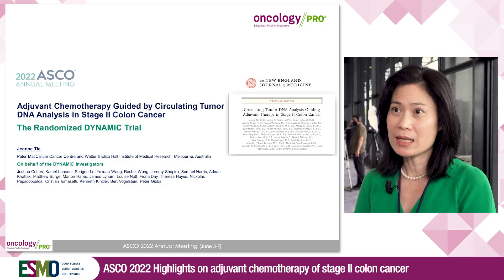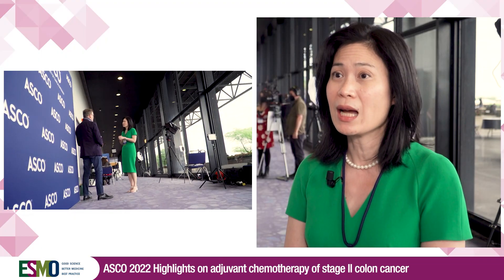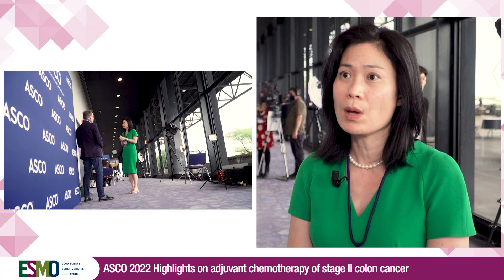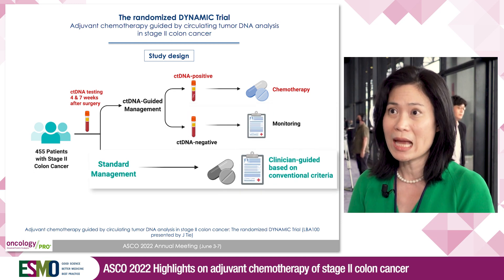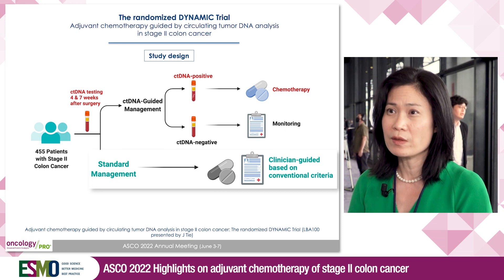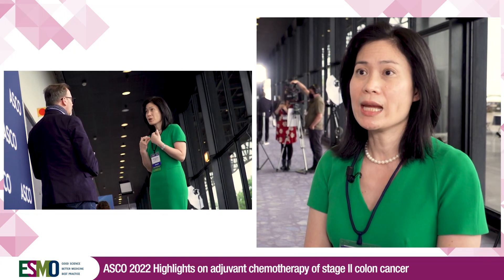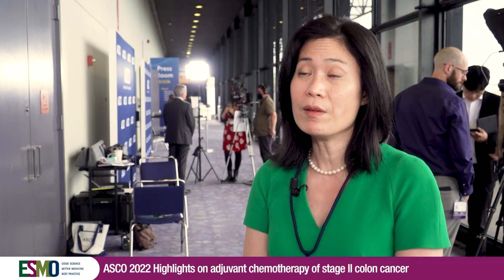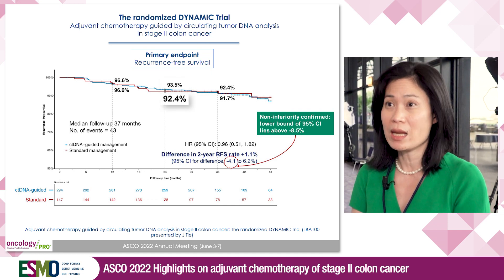Highlights on adjuvant chemotherapy of stage II colon cancer: The DYNAMIC Trial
Abstract from ASCO Annual Meeting 2022
LBA100: Adjuvant chemotherapy guided by circulating tumor DNA analysis in stage II colon cancer: The randomized DYNAMIC Trial - Presented by Jeanne Tie.